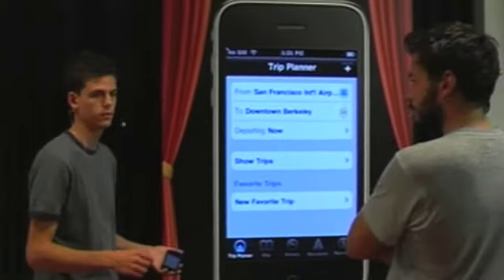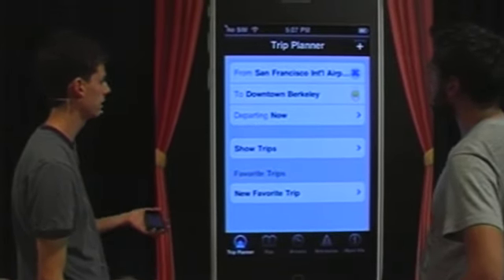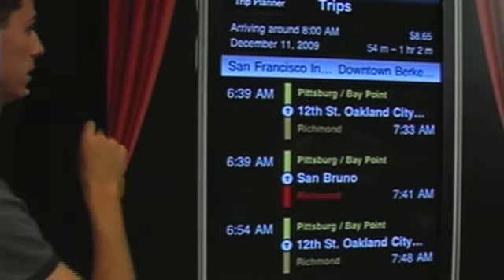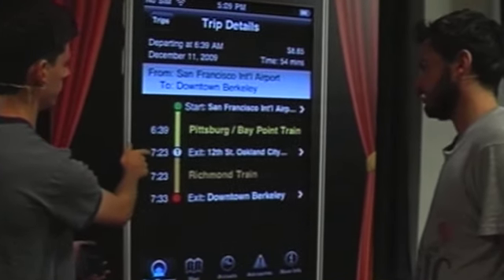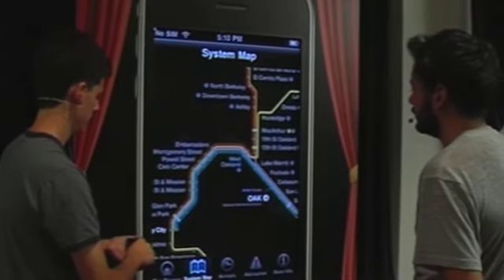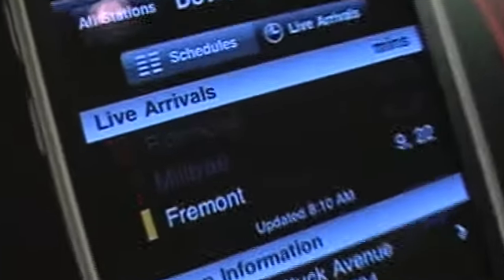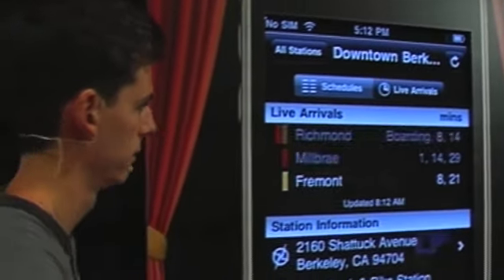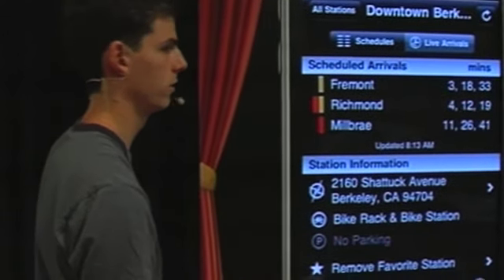IPRS - Day 4 - My Best App by David (part B)